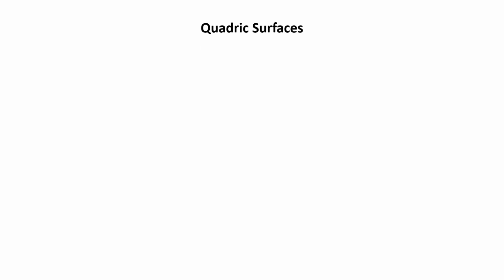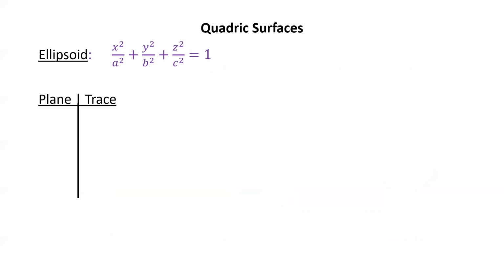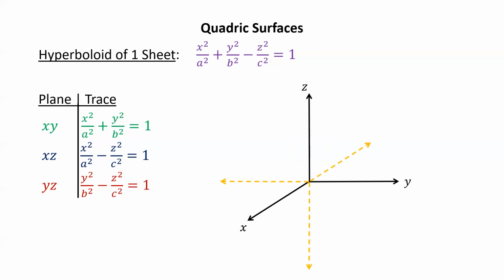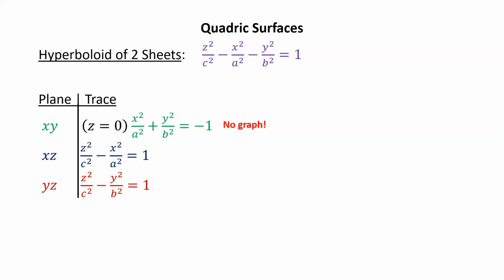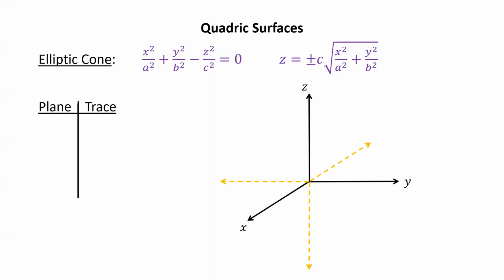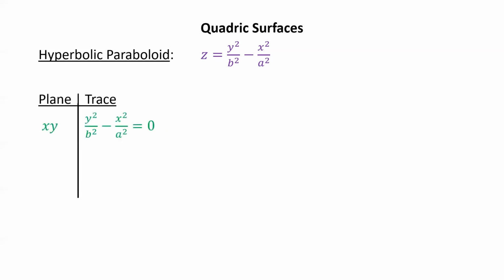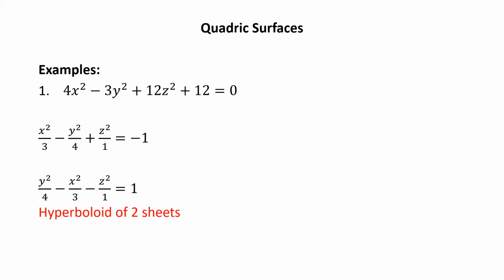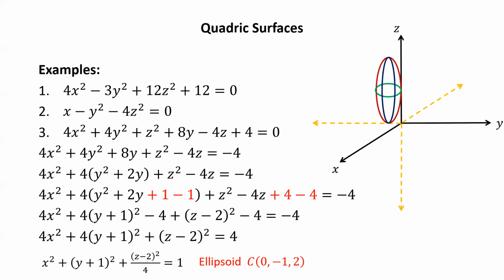Multivariable Calculus 7 - Quadric Surfaces